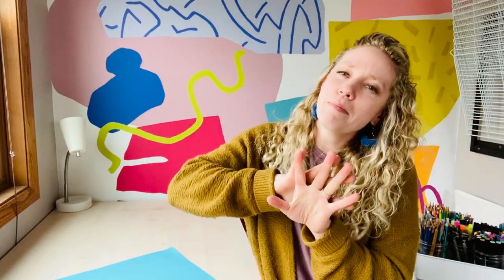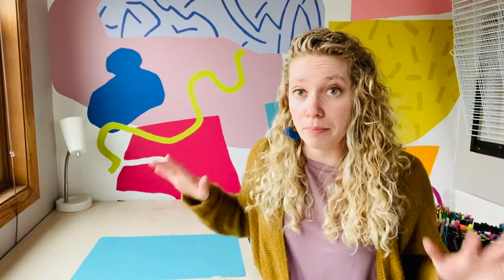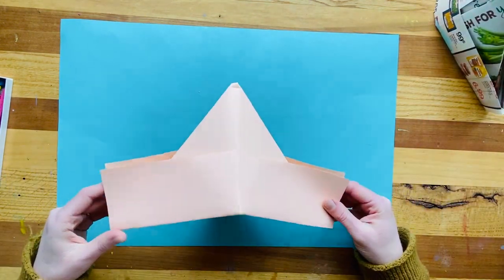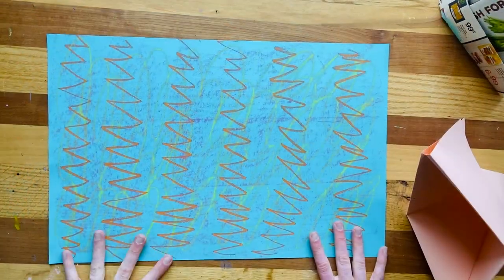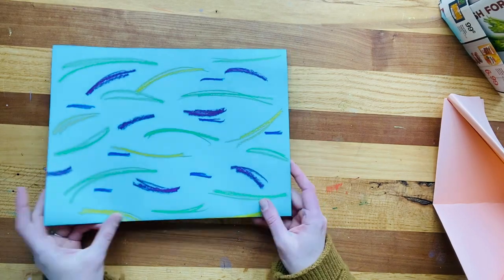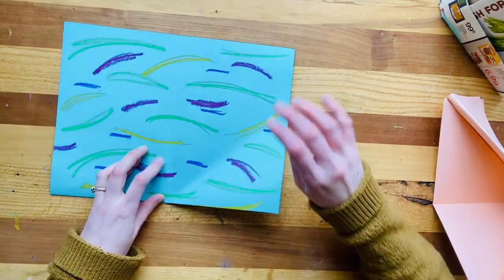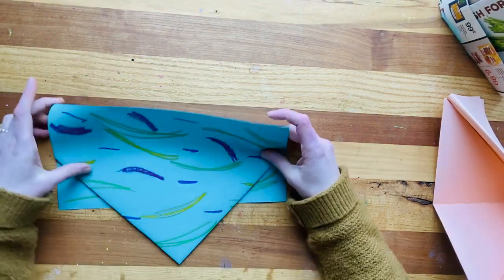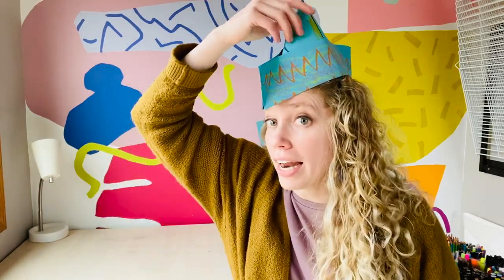"Paper Hat" - COOL BEANS CLUB! - At Home Art with Mrs. K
Create a quick and fun paper hat with Mrs. K! Make any day a celebration!